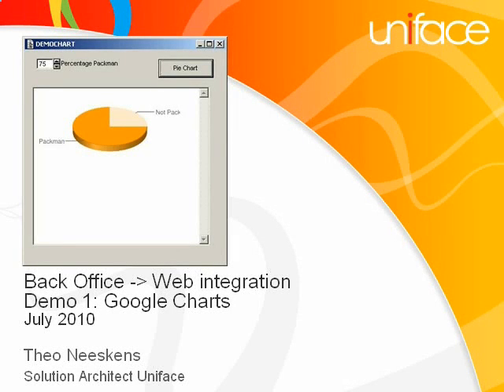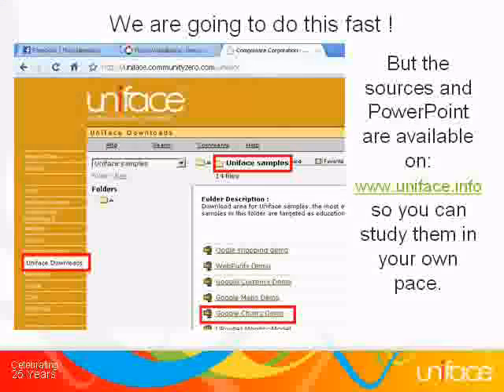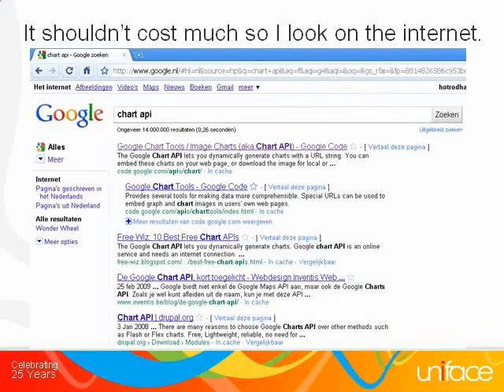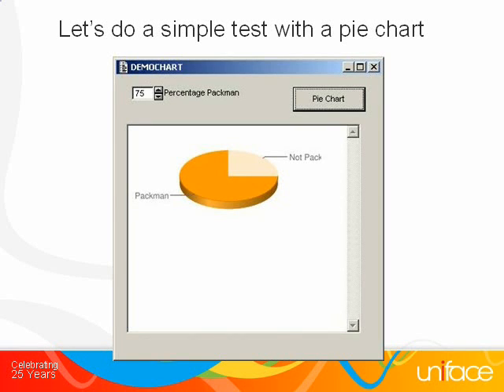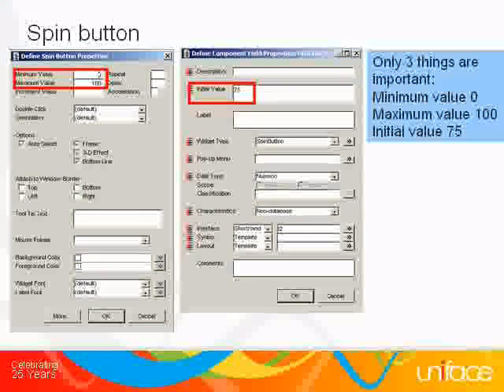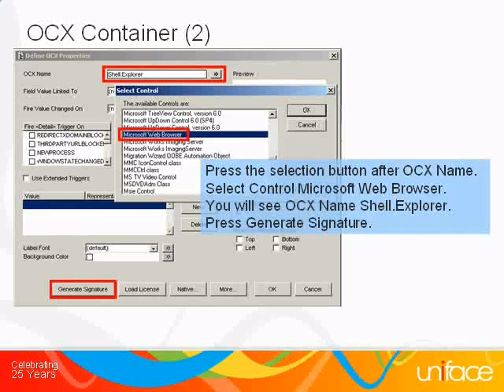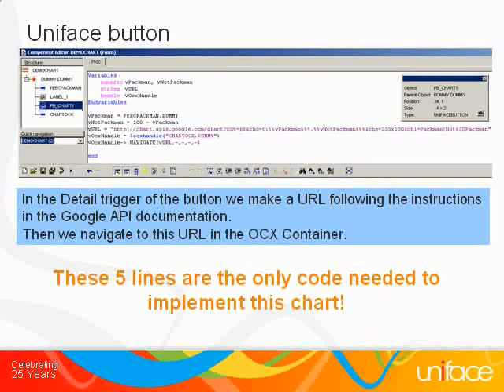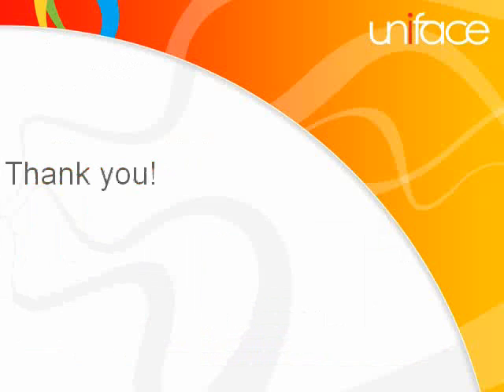Google Chart In Uniface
How to embed a Google chart within a Uniface form component